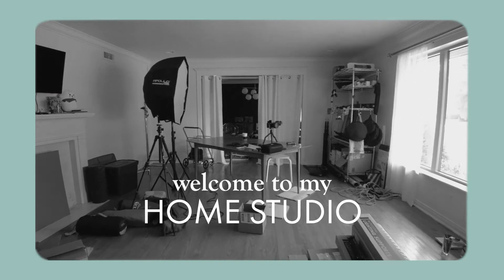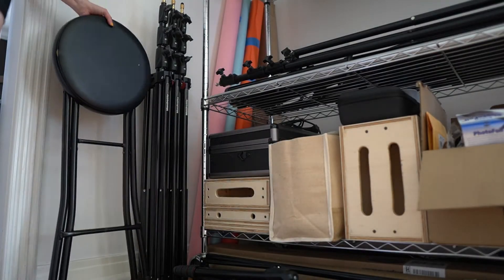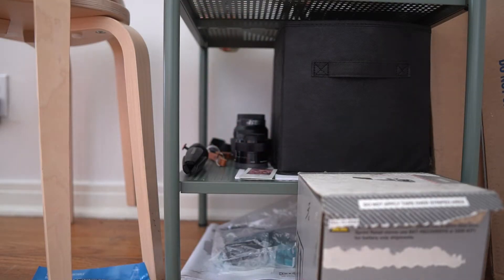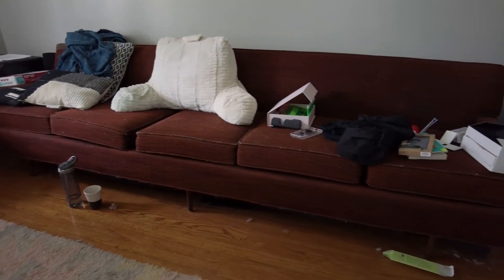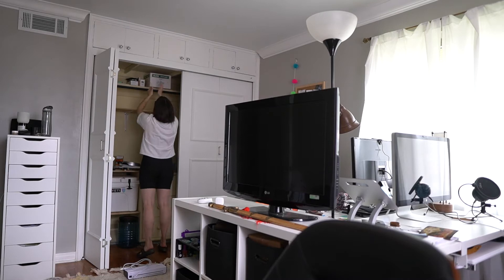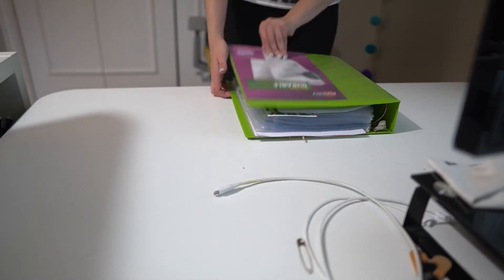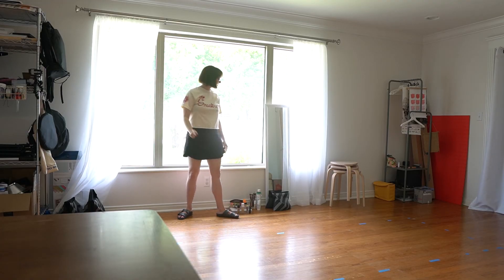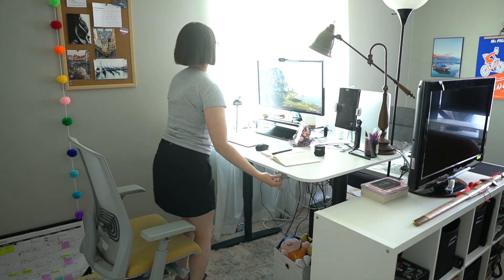Photography Home Studio Tour | *chill cleaning vlog*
Today's video is a little different! A year ago, we bought a house and I started transforming our living room into my home studio. I use this space as a photography studio to shoot products and create GIFs... and hopefully soon this will become my home office as well.

Join my Skillshare course! Animating images in Premiere Pro ➡️

💻 TECH STUFF
Main Camera
Vlogging Lens

🕒 TIMESTAMPS
0:00 Intro
0:46 why I left the old studio & how I ended up here
3:35 the very very messy home office
4:05 wtf I'm doing with this channel
7:03 the new studio! so fresh and so clean
9:18 home office reveal

Hey there! My name is Regan (it sounds like vegan). I'm a freelance photographer, living in Oklahoma City and traveling the world when I can. You may recognize me from my videos about France. If so, it's great to see you again!

If you want to keep up with me in my daily life, come find me on instagram, I answer my DMs, so if you have any questions, it's the easiest way to contact me.